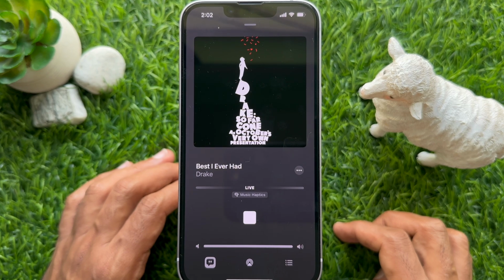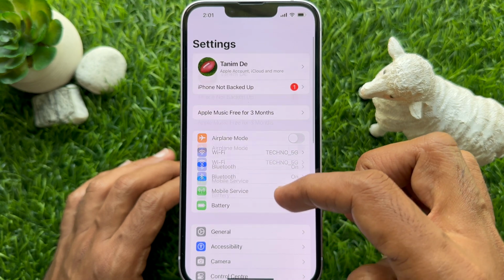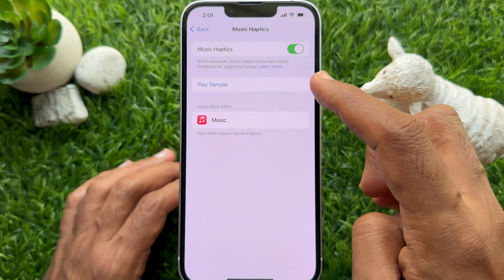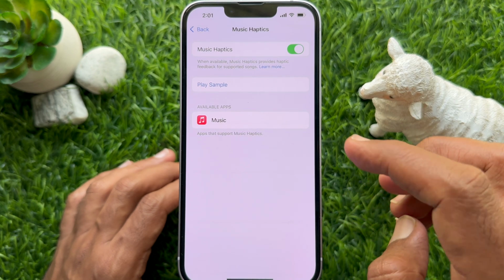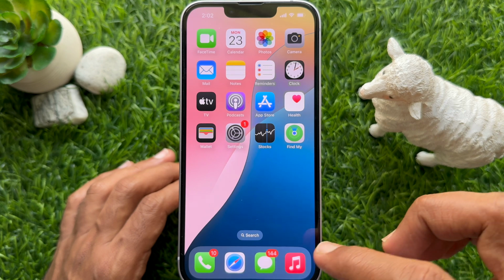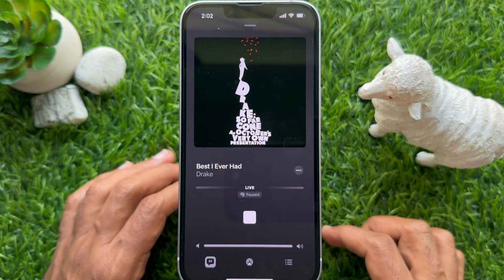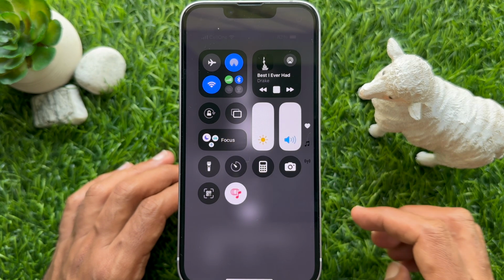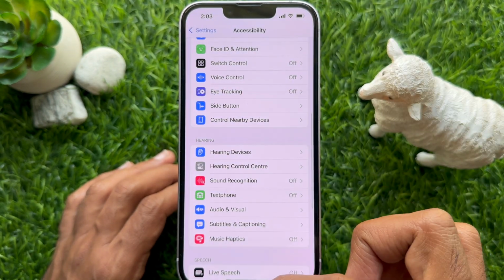How to Enable Music Haptics on iPhone with iOS 18